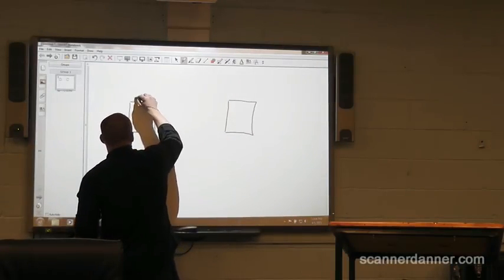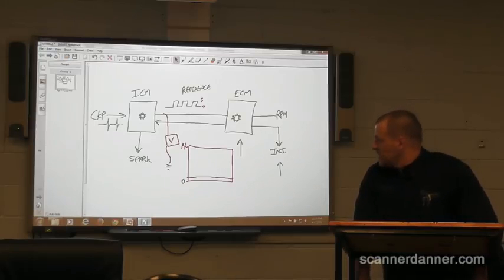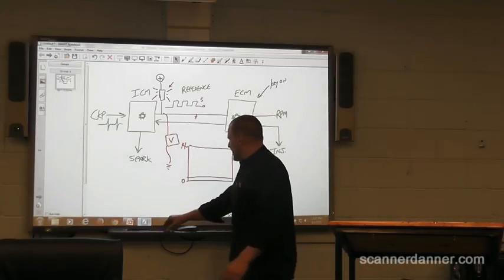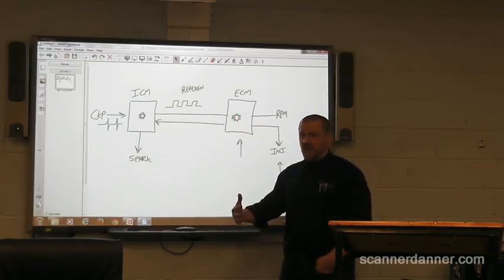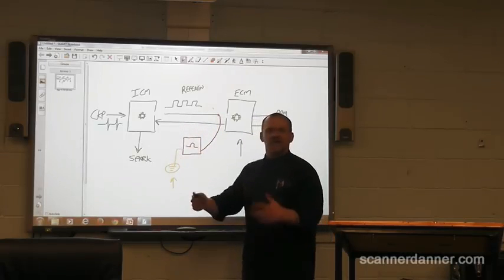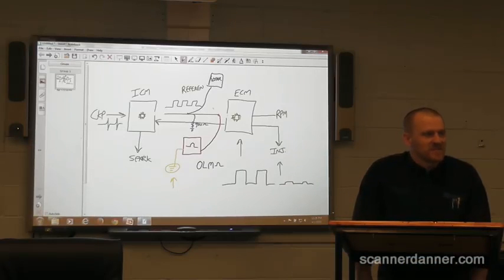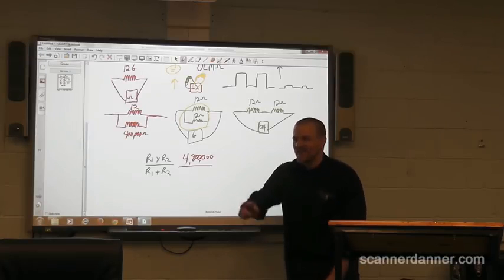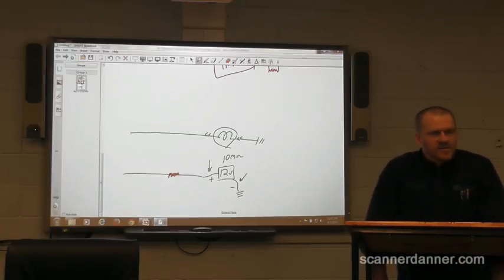how to test for a short to ground ohmmeter vs test light